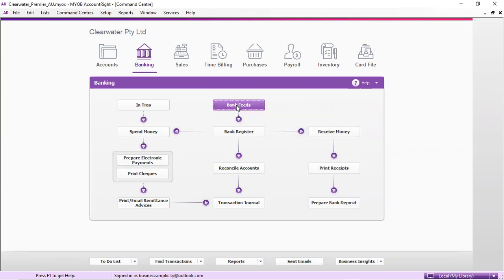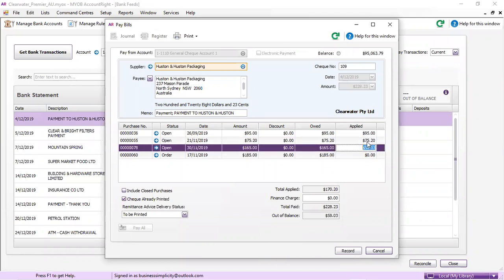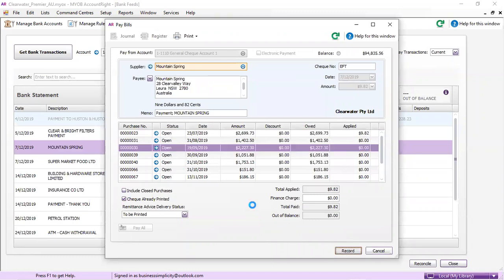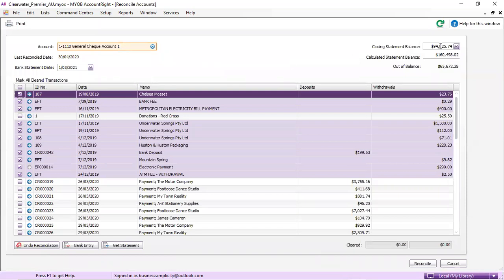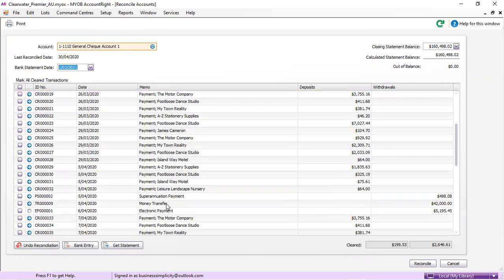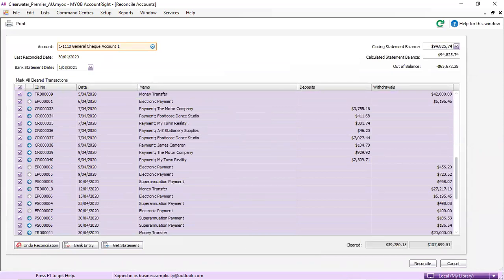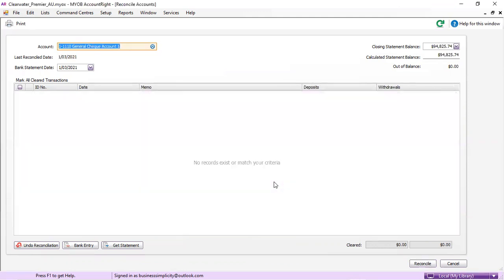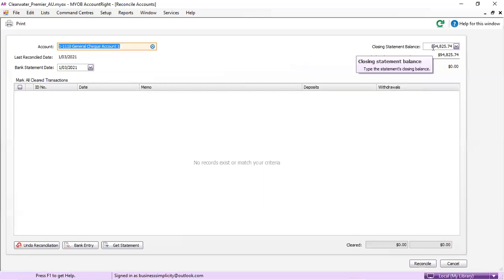How to do the Bank Reconciliation in MYOB Accountright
This mini tutorial shows you how to do a bank reconciliation in MYOB Accountright 2021.1